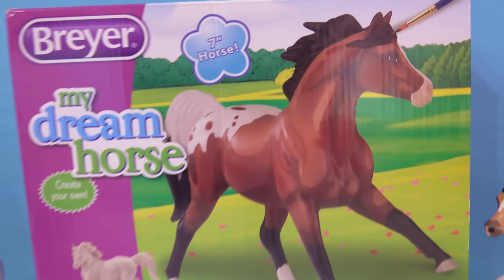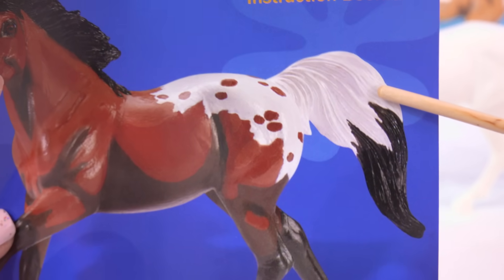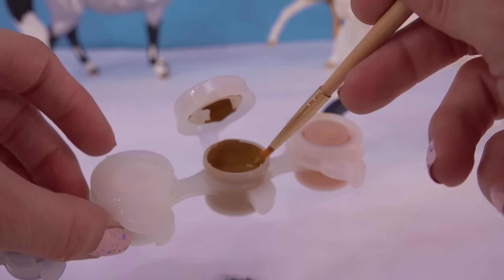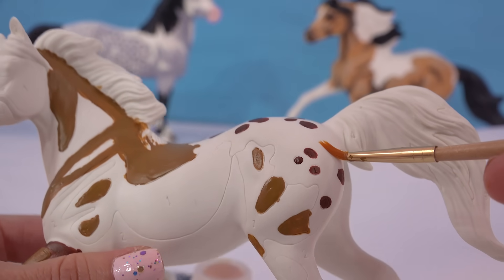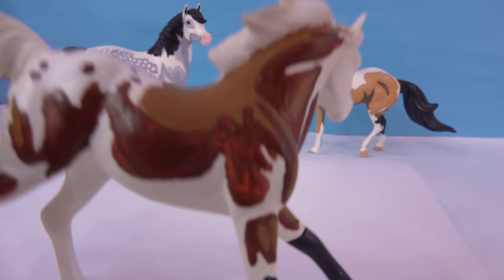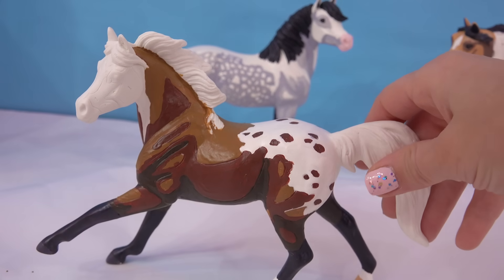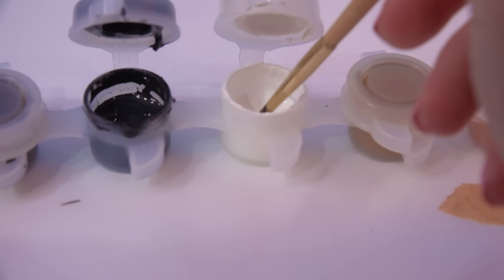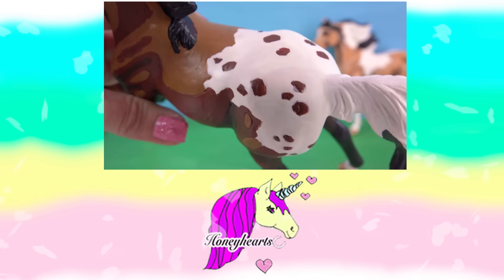DIY 3D Paint by Number Breyer Resin Horse Do It Yourself Painting Kit Video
Paint your own Breyer horse with this DIY 3D Horse Paint By Number. Follow the numbers to add the paint to create a unique looking resin Appaloosa model. Enjoy this how to and review of the Breyer 3D Paint-by-Number that is so simple and easy to paint.